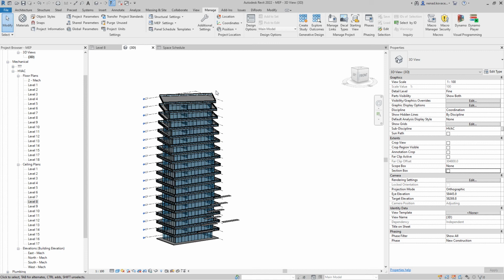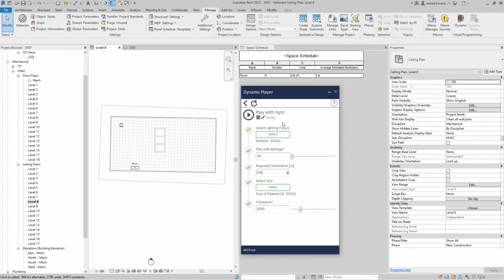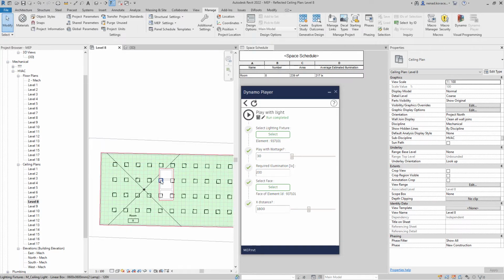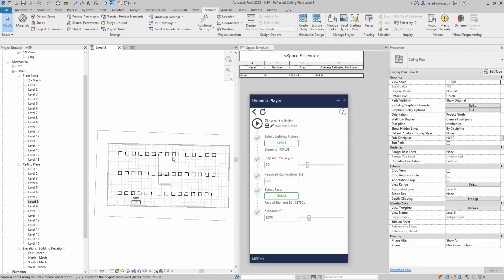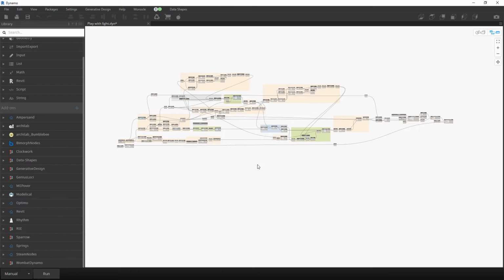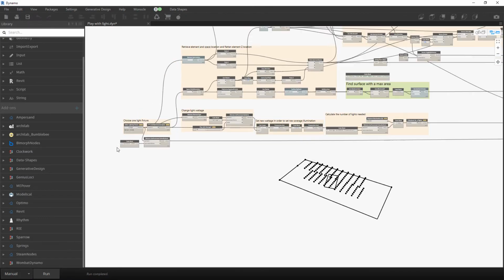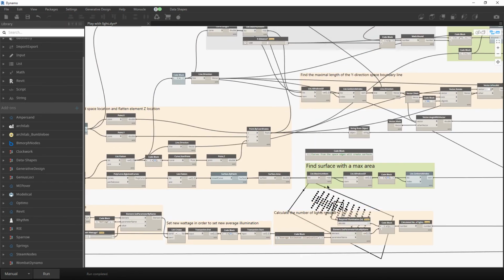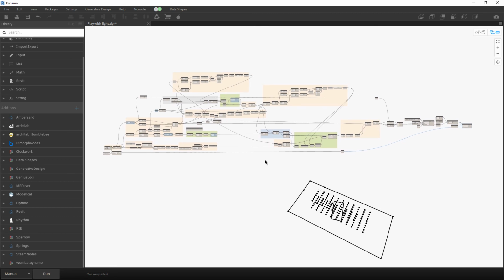Lighting Design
In this video, I did show how you can use Dynamo to help you with Lighting design. The script is able to change the power of the elements and automatically distribute elements inside the room.

My script did use the following packages:
Rhythm v.2021.7.3
Modelical v.2.2.19

If you are interested to download the script and sample files you can visit the following

0:00 - About Revit sample files
1:10 - About the script
2:13 - Script demonstration
10:56 - Script usage on a different floor plan
13:38 - The script inside the Dynamo